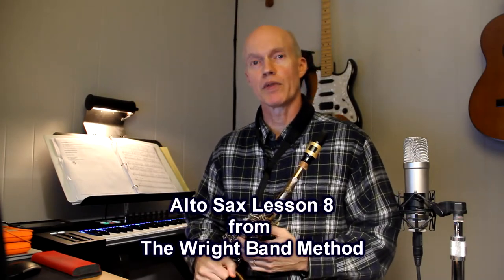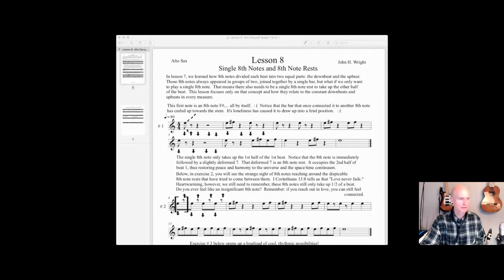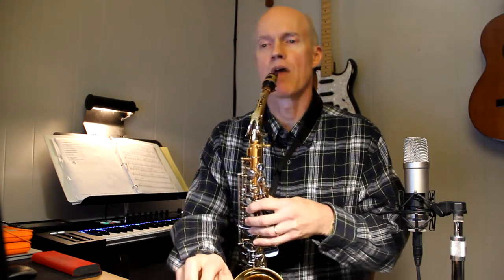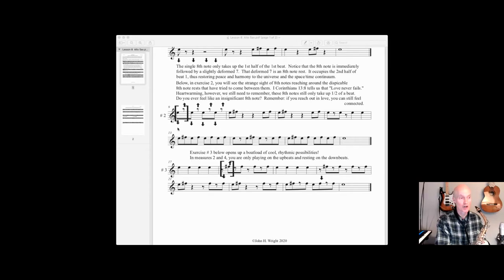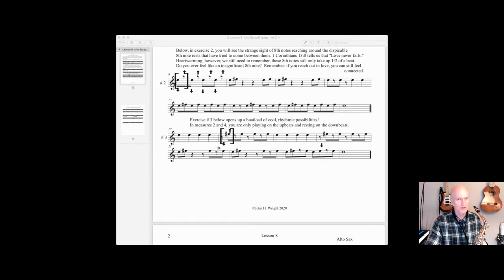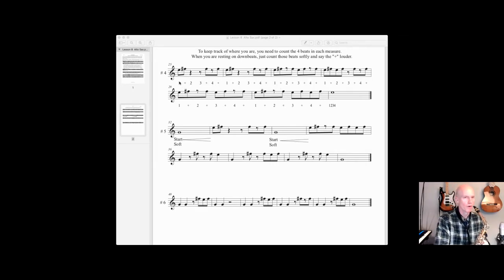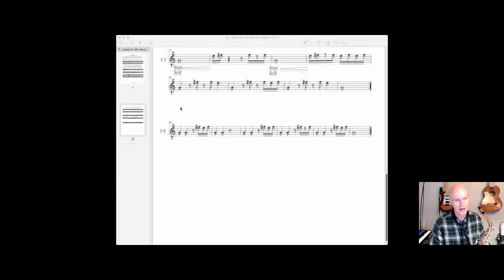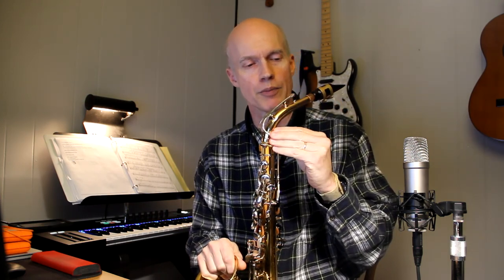Alto Sax Lesson 8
In this lesson, I introduce the single 8th note and single 8th note rest.
This lesson opens the door for many rhythmic possibilities.